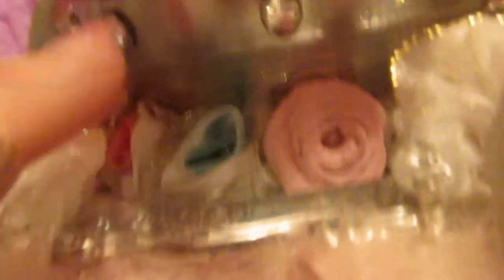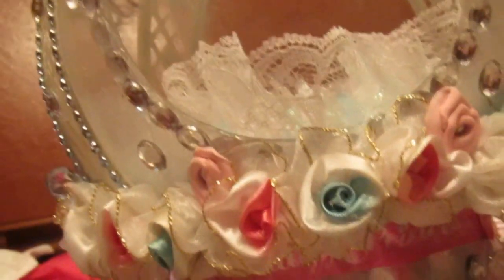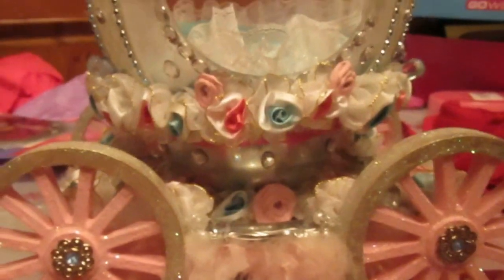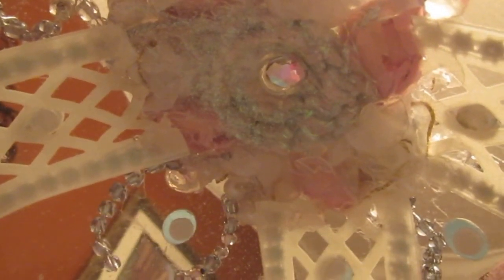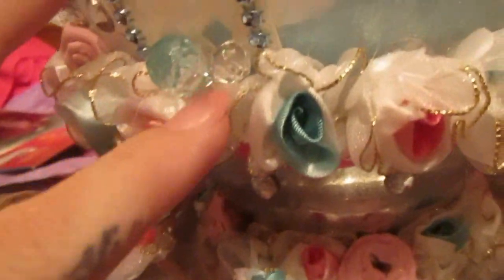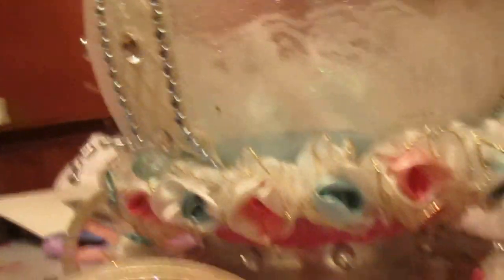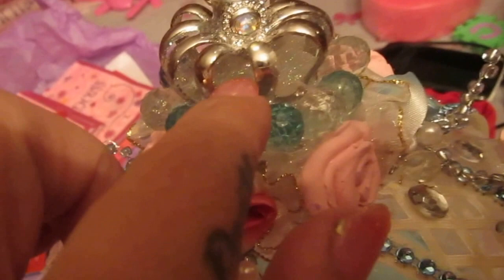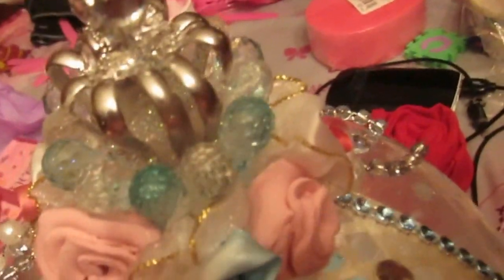My Ultimate Master Pc for my Daughter Sweet 16th Present Part Two Cinderellas Carriage